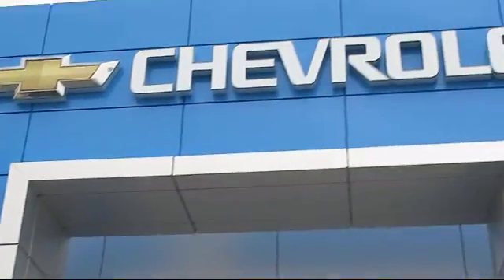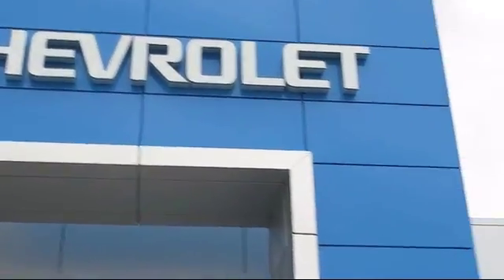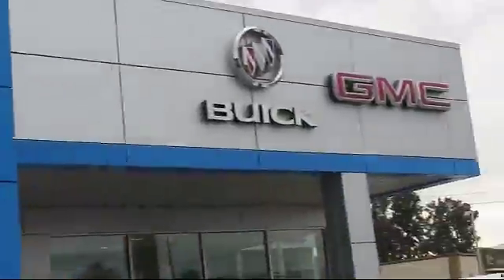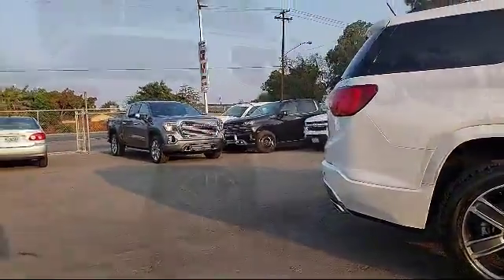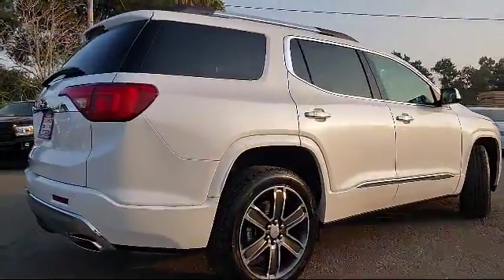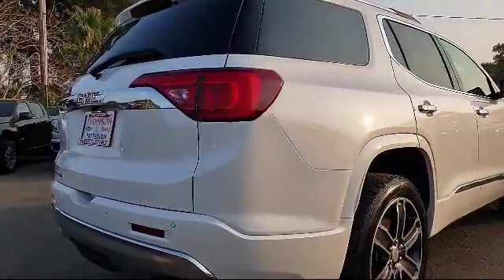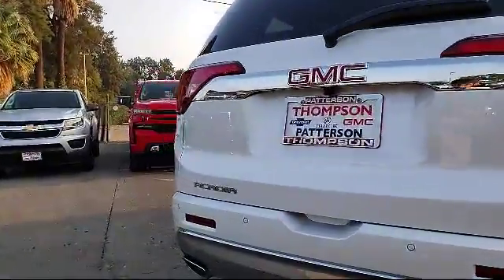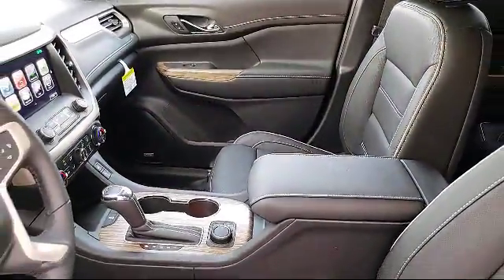2019 GMC Acadia Denali Modesto Tracy Turlock Los Banos Merced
2019 GMC Acadia Denali Stock Number: 190340 Vin:1GKKNPLS9KZ160820.